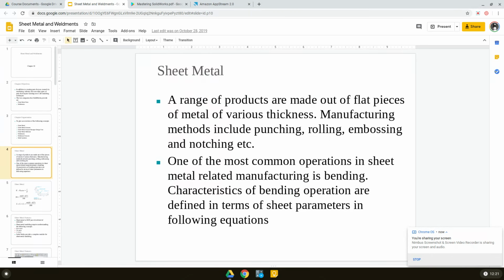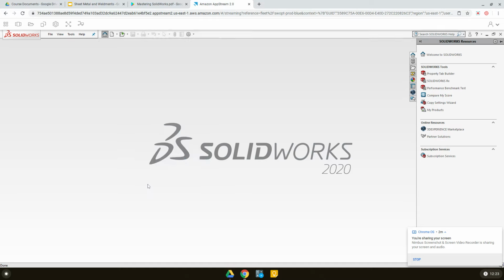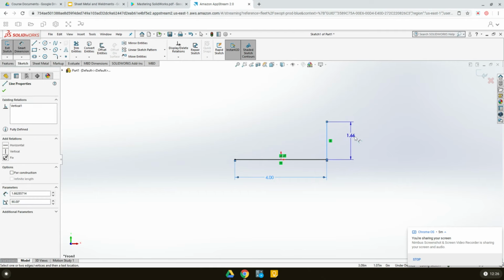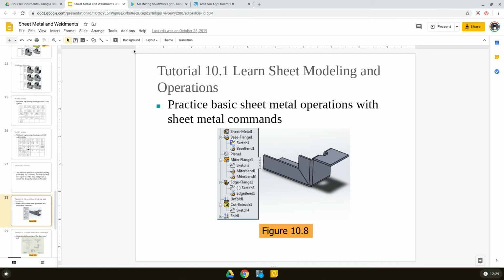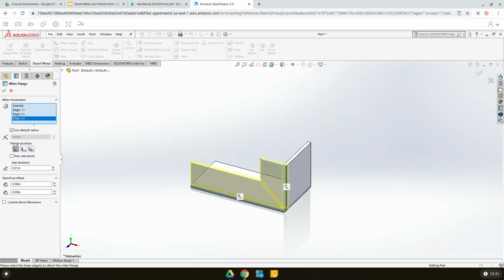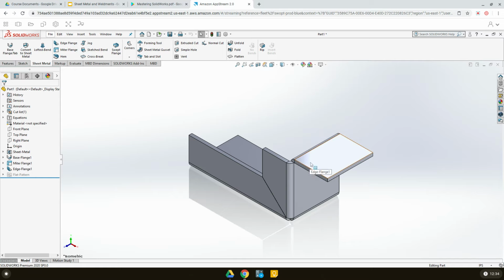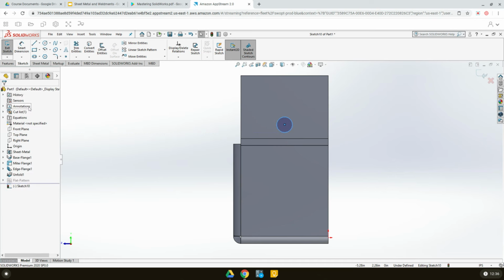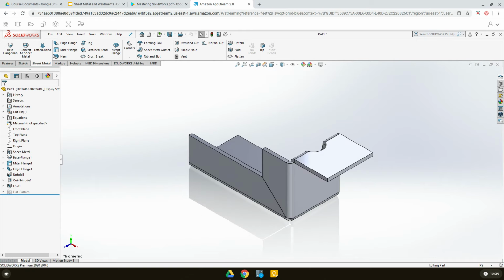Creating Sheet Metal Part in SolidWorks